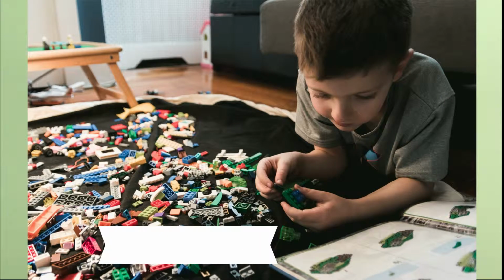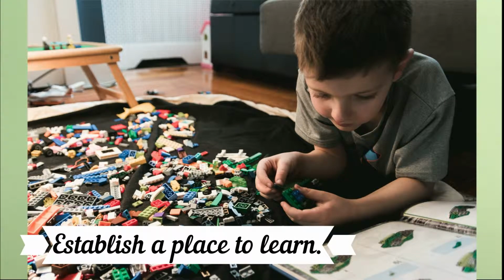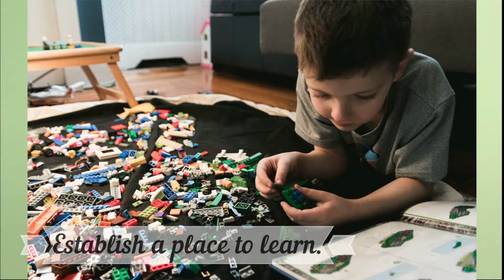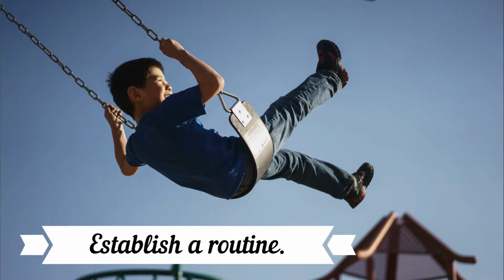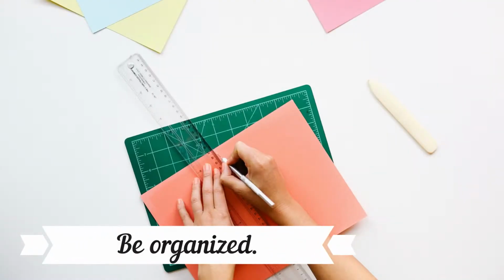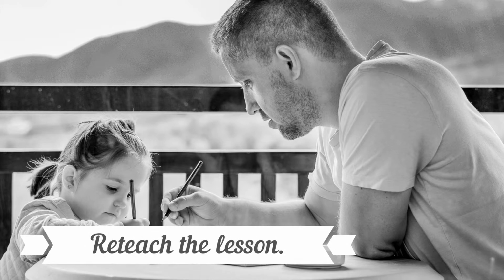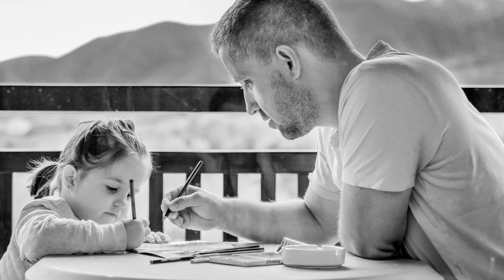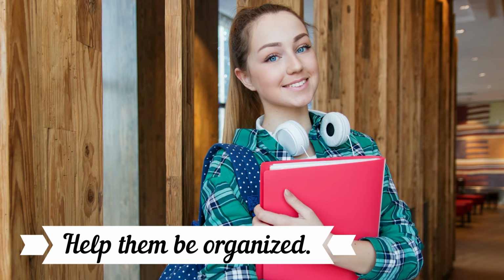How to Homeschool by Tarla Gernert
Tarla Gernert, the founder of Homeschool Connections, is a veteran homeschooling parent. She shares her expertise on how to get started with homeschooling your own children!